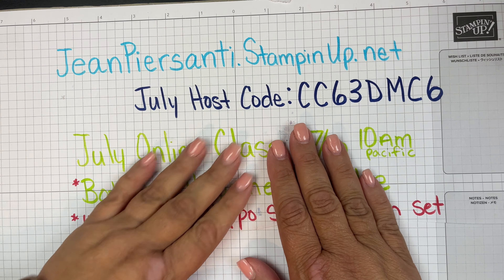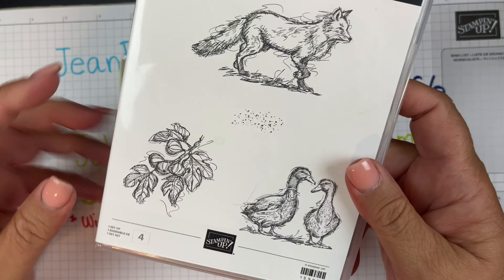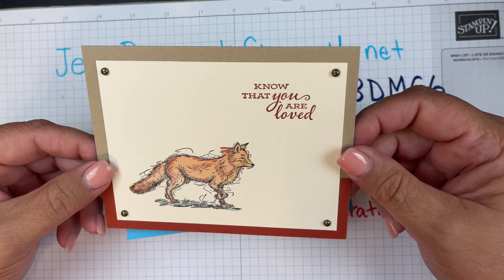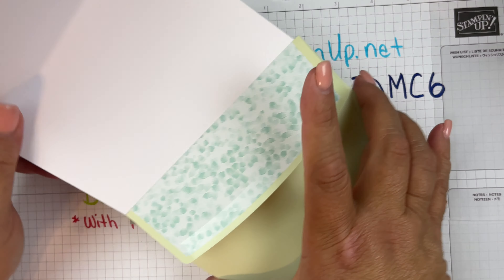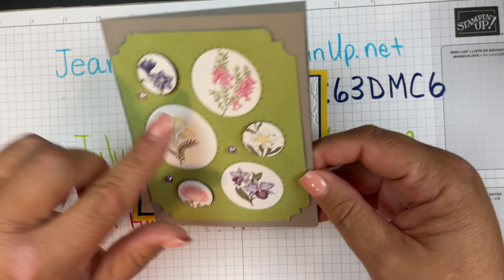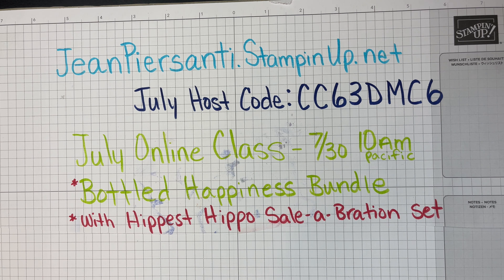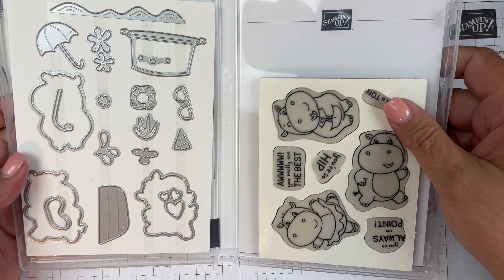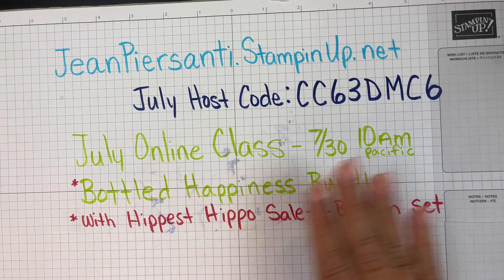How to Card Swap with Show & Tell - Using Nee Catalog or Sale-a-Bration items from Stampin’ Up!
I do a monthly swap with the Stampin’ Up! Demonstrator team.  This month’s theme was Items from the new mini catalog that just came out July 1st (good through December) or Sale-a-Bration (Available suring July & August).  If you would like to participate in this swap, you can join my Stamping Beauties team

If you are interested in purchasing Stampin’ Up!